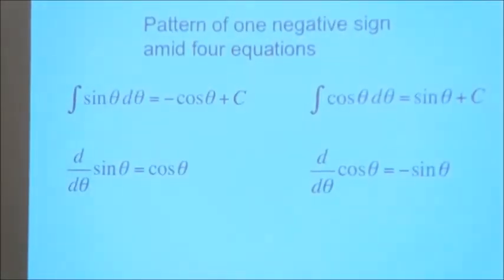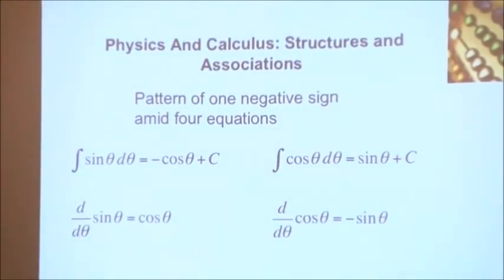Effective Teaching and/or Accelerated Learning through ... (General Joint Session at WMSCI 2018)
"Effective Teaching and/or Accelerated Learning through Piaget & Popper's Constructivism, when using Mental Structures, and Critical Thinking"
(General Joint Session at WMSCI 2018)

Dr. Matthew E. Edwards
Alabama A&M University, USA
Professor of Physics and
Former Dean, School of Arts and Sciences

Abstract:

Engaging students, to teach them new concepts, is the primary goal of college education, yet achieving this goal in the sciences and engineering is often a formidable task for teachers and their students. We have developed a practice that achieves this goal through constructivism and critical thinking, which requires the integration of in-depth knowledge of a topic, an adequate delivery/receiving method for what is being taught or learned, and the development of mental structures to retain better newly acquired knowledge. As strong advocates of Piaget and Popper’s Constructivism, we observe that the model gives a basis for understanding the intellectual acquisition of new knowledge and its distribution through effective teaching. In this regard, the onset of cognitive thinking and learning begins with recording, valuing, comparing, and contrasting events, or situations. We have found that once mental structures as developed in the mind are incorporated or used by instructors, the instructors’ teaching is enhanced, or when used by students in the learning process, their critical thinking is expanded, even when only one or sequentially new concepts are being taught. To that extent, we have developed mnemonics, acronyms, and other mental patterns of the mind, called “mental hooks,” “mental straights” and “mental S’s” to assist instructors in teaching or students in learning. Moreover, we have made the connection between how effective teaching is enhanced from the integration of critical thinking, an adequate delivery method, and mental structures. Both early career instructors and students, desiring to achieve effective teaching or learning, respectively, can benefit from these aspects of Piaget and Popper’s Constructivism and methods of critical thinking.